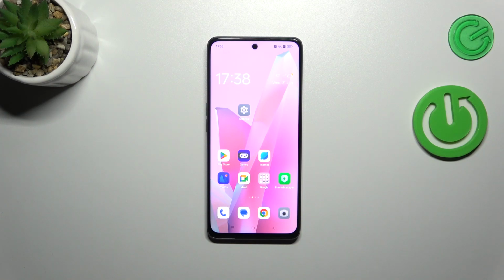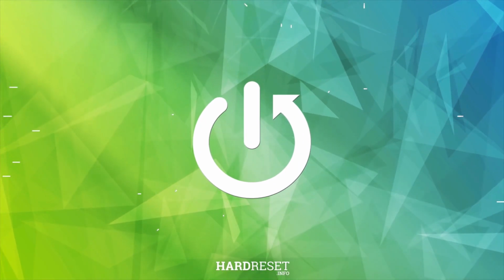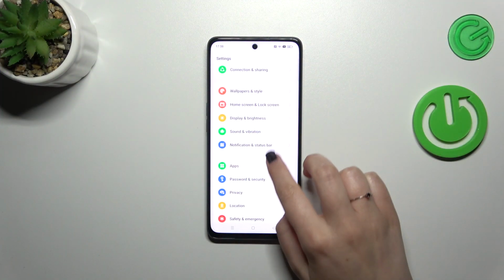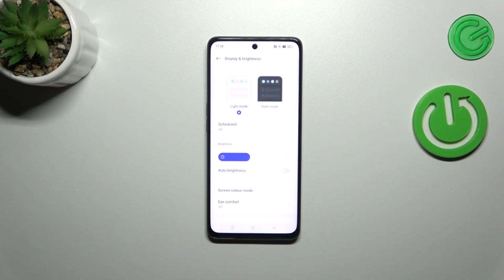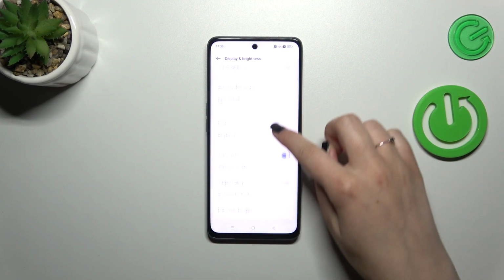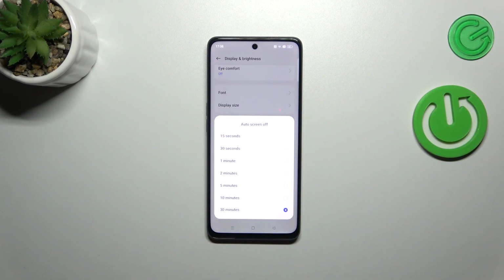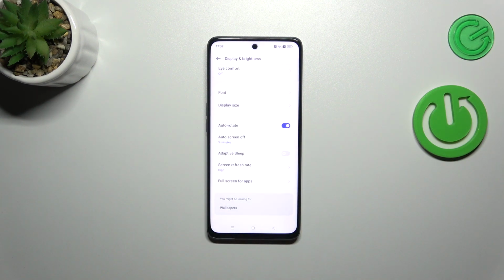How to Change Screen Timeout in OPPO A98 – Manage Screen Sleep Time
If you'd like to either make the sleep time longer or shorter in your OPPO A98, then here we are coming to show you how to do it! In this video, we will guide you to proper screen options, which will allow you to easily change the screen timeout. You'll be able to make your device blackout faster or delay it accordingly to your needs. So let's follow all shown steps and successfully change the screen timeout in your OPPO A98.